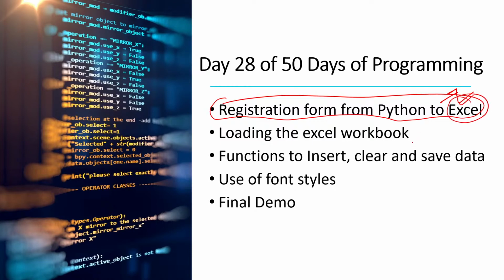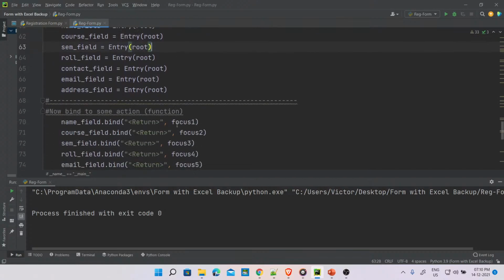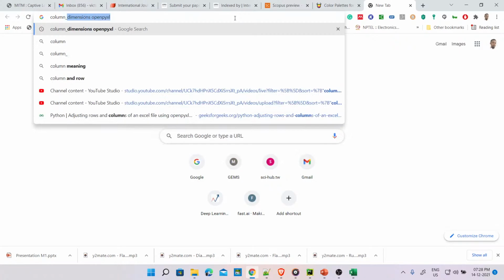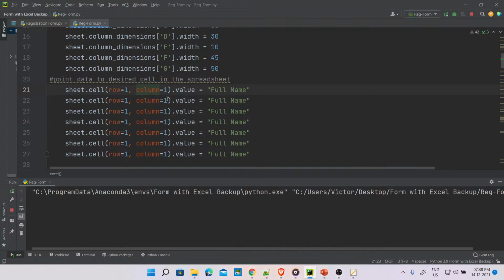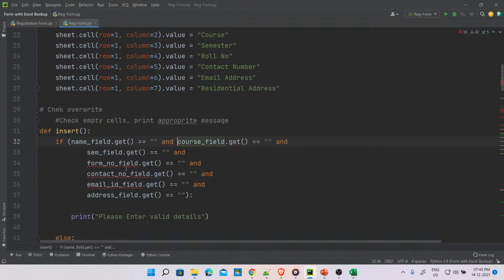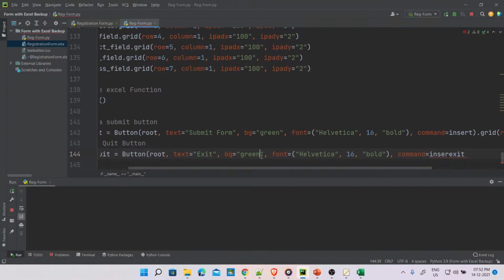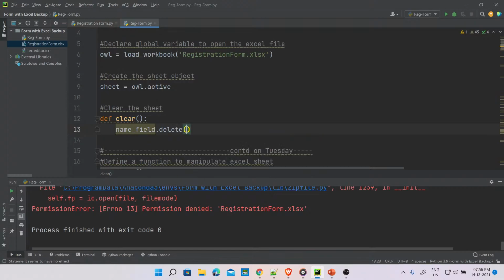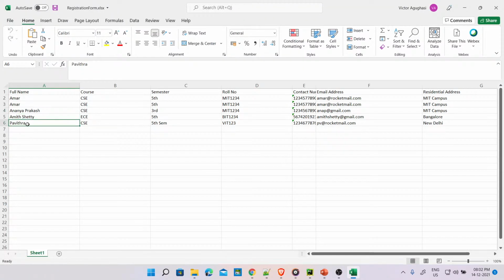28 of 50 Days: GUI Programming with tkinter | Registration Form -to-Excel-Part 2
Hello Viewers,

Welcome to ***Days 28 of our 50 Days to the New Year Challenge***

The key takeaway from today's session includes:

OUTLINE
GUI Programming with tkinter

1. Building a Simple Registration Form linked to MS Excel

 Happy Viewing:)